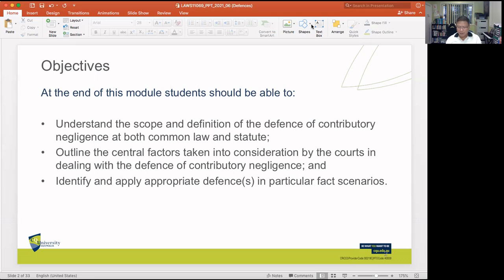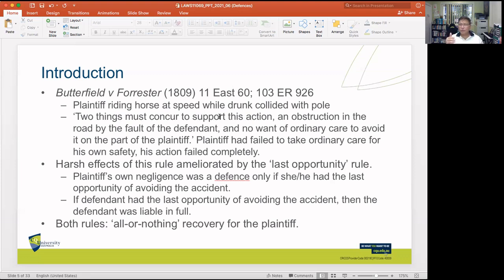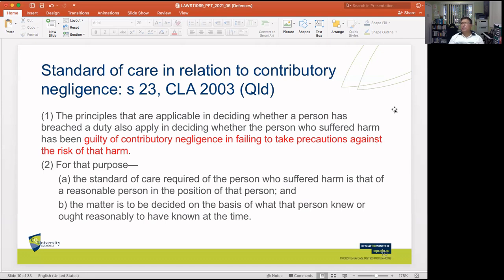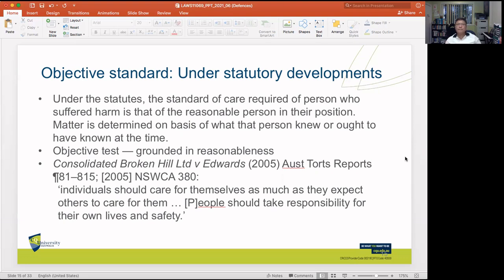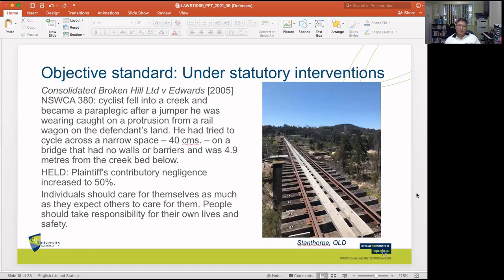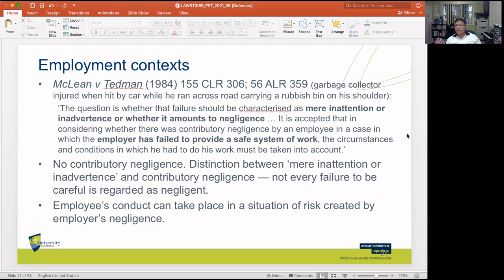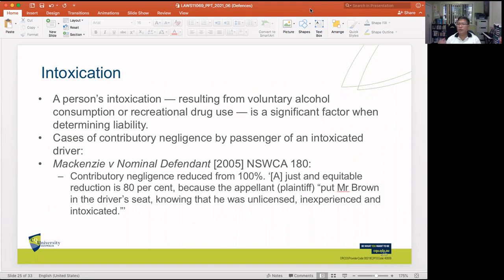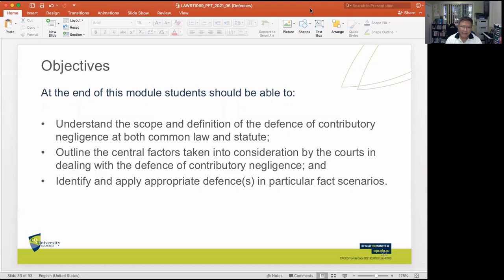LAWS11069 Lecture: Defences -- Contributory Negligence